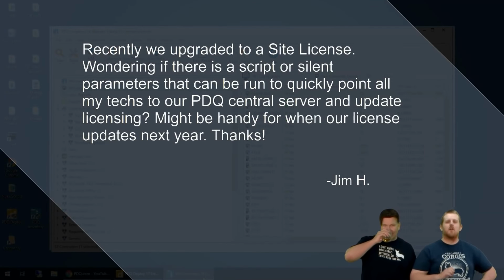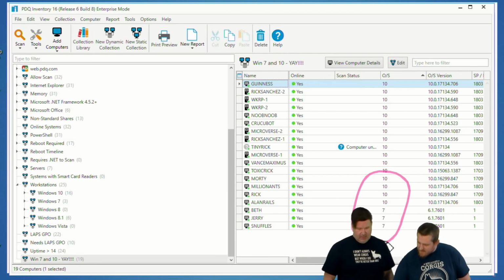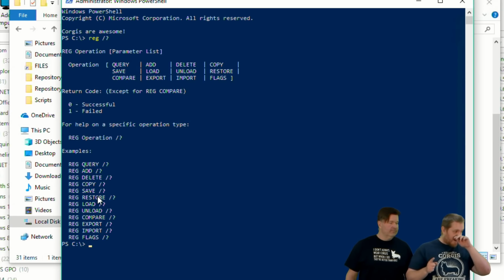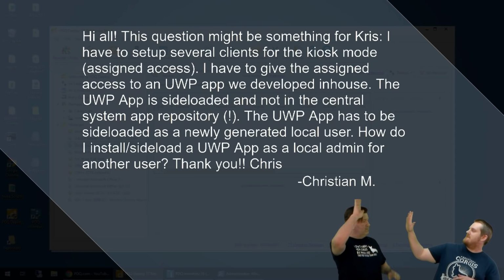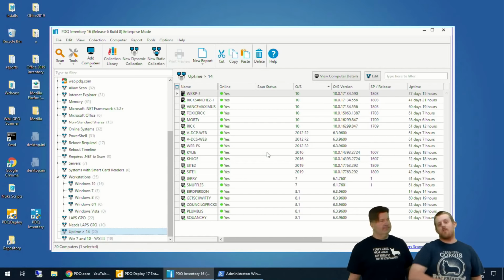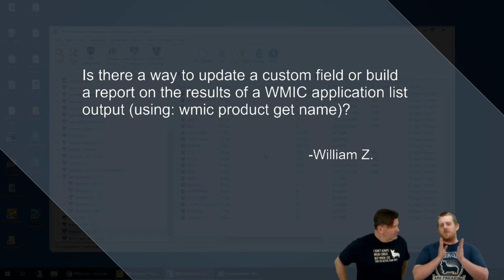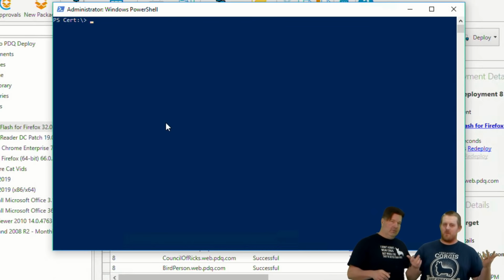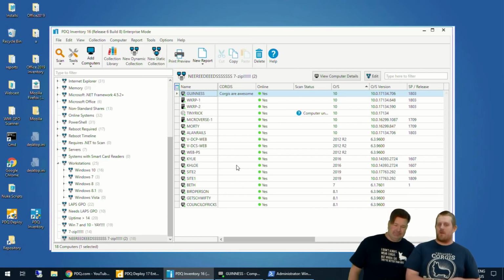PDQ Live! : PDQ & A - April 2019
Question: Recently we upgraded to a Site License. Wondering if there is a script or silent parameters that can be run to quickly point all my techs to our PDQ central server and update licensing? Might be handy for when our license updates next year. :39

Question: Does PDQ have any future plans to offer mini online coursework modules? Something like PDQ Virtual Academy? I know I should be teaching myself, but it's hard when my email, phone, and radio are melting. 3:25

Question: Is there any way to filter by more than 1 item on Inventory? For example, when I filter by O/S, I can't select 10 and 7 at the same time. 5:49

Question: Is there a way to create a tool that runs under the current logged on user? For example, I would like to be able to run gpresult -r for the current user, but it needs to run with admin privileges to get all the results. 9:32

Question: Can you explain the differences of running command line/PS scripts from Deploy and Inventory? Built on Brad's question - current user registry settings are tough to grab with PDQ because we need it ran in current user context- can we make it happen? Show me, please. 11:09

Question: Is it possible to "auto-deploy" a custom package to an AD OU? 14:28

Question: Since Java Runtime Environment is no longer free for commercial use, will PDQ stop updating the Java Packages in the Package Library? Also, does PDQ offer a different JRE package in the Package Library such as Corretto? 18:00

Question: I have to setup several clients for the kiosk mode (assigned access). I have to give the assigned access to an UWP app we developed inhouse. The UWP App is sideloaded and not in the central system app repository (!). The UWP App has to be sideloaded as a newly generated local user. How do I install/sideload a UWP App as a local admin for another user? 19:25

Question: In Inventory where does the info for uptime come from? I have noticed that from time to time this is drastically off from the uptime shown in task manager. 22:30

Question: I am working on having users backup their Desktop and Documents folders to OneDrive. Is there an easy way within Inventory that would show who's folders have been redirected to OneDrive? For example C:\Users\Bob\Desktop to C:\Users\Bob\OneDrive -SiteName\Desktop. 25:20

Question: I'd like to use PDQ for Firefox patch management, which is basically just installing the new version each time right? Doing that is breaking the existing Firefox shortcut for users. Can you offer any tips to make this work? Computers are only on during the day, so I can't just uninstall the browser first as they might be using it. 27:32

Question: I have a few disconnected sites that utilized PDQ Deploy and Inventory. What is the recommended way to merge these databases into one central database for report purposes? 31:52

Question: Is there a way to update a custom field or build a report on the results of a WMIC application list output (using: wmic product get name)? 33:18

Question: Is there a way to make a custom field automatically update based on the content of a different field (either standard or custom)? I have a custom "Warranty Status" field that I'd like to update to "Expired" when the current date custom field "Warranty End Date" passes. 34:31

Question: I have a Files & Directories scan that checks for a specific text file. How do I create a Dynamic Group in Inventory to show which computers do not have the text file (hence, haven't been updated)? When I try it, I seem to get some computers in the group that does have the text file. I think they are added to the group because these computers also have other Files & Directories scans that allow the filter to be "true".  35:39

Question: Is there a way for PDQ Inventory to show expiring certificates? 38:33

Question: Are there plans for PDQ Deploy to be able to deploy modified packages to External Agents? 41:07

Question: Will PDQ support token authentication in later editions?  41:40

Question: In PDQ Inventory I created a scan to know how many workstations have O365 installed. PDQ returned the result. I have the column with Current User, but is there any way to add another column with the version of O365 on each workstation? 44:00